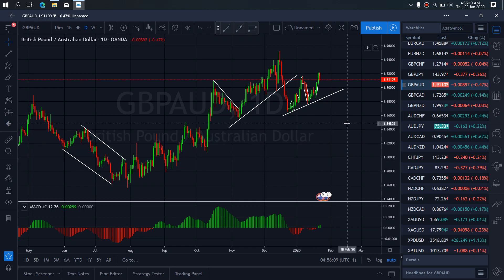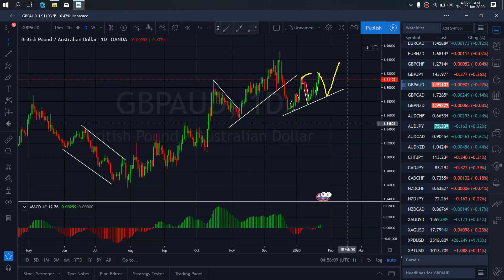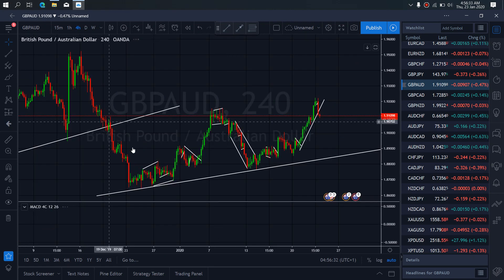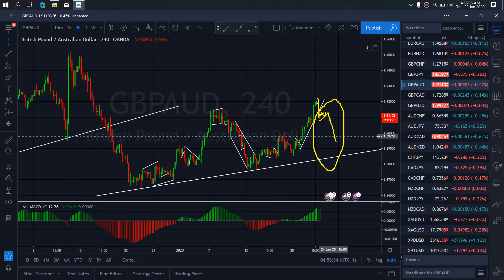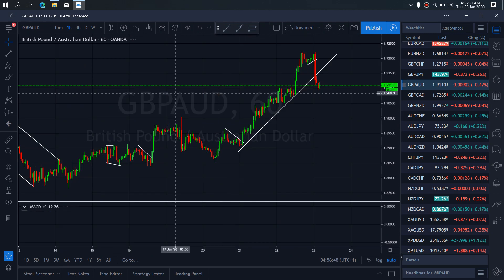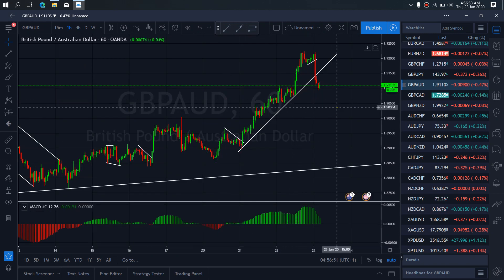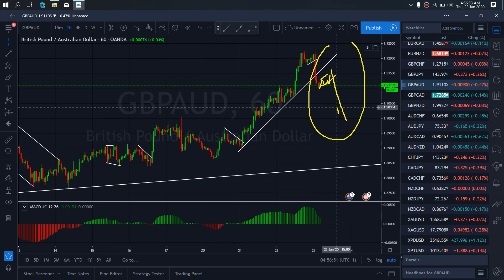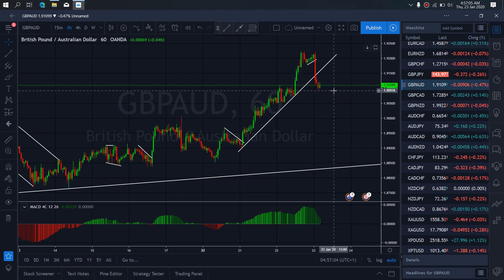GBPAUD FOREX MONEY MARKET TRADE SETUPS & SIGNALS For 23rd Jan 2020